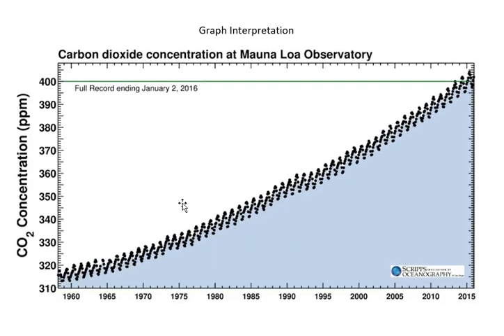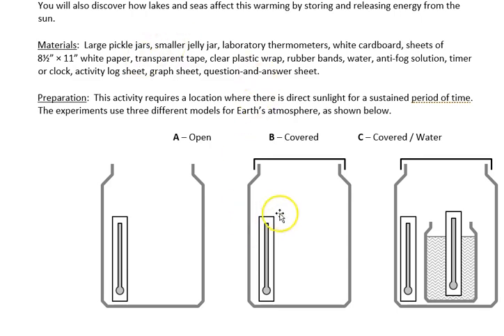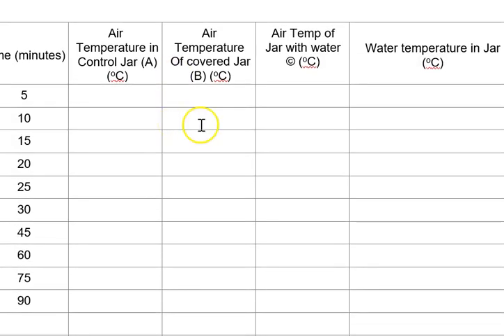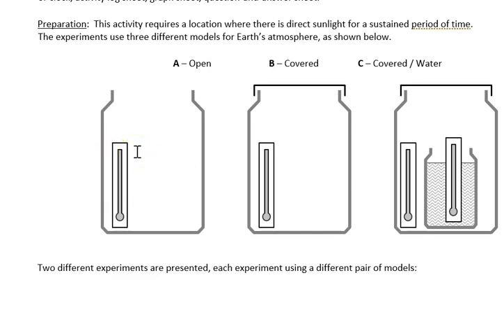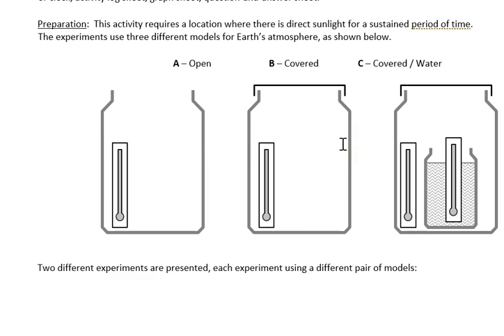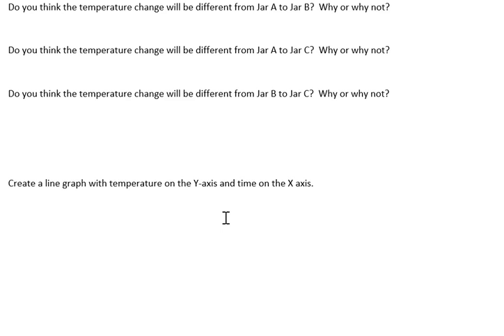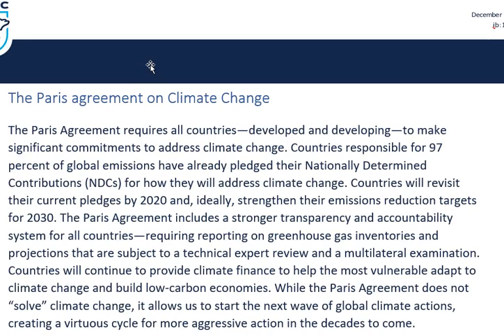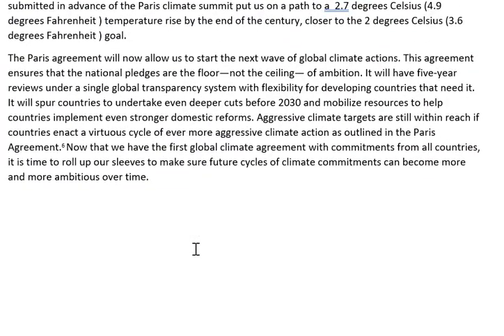Lab 10 Carbon Dioxide and Climate Change